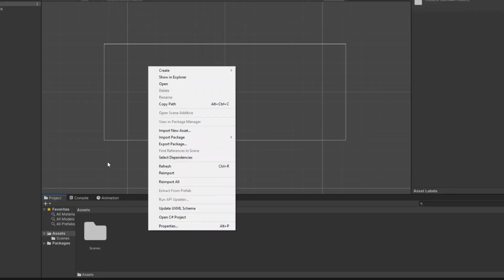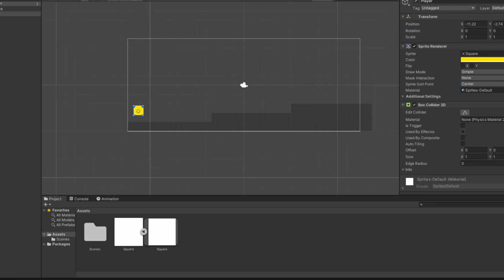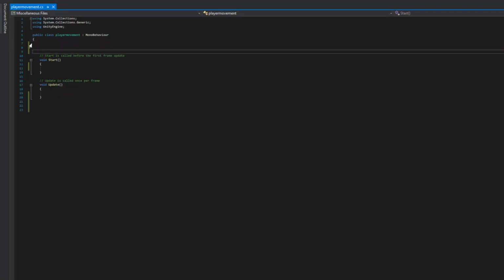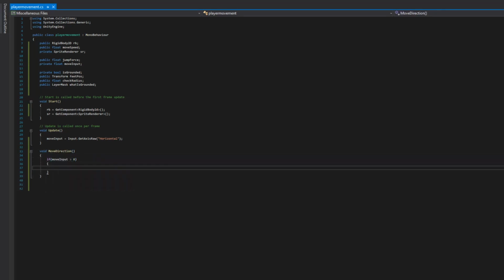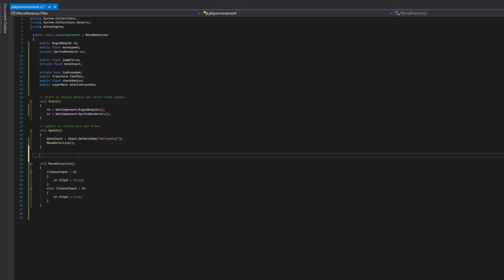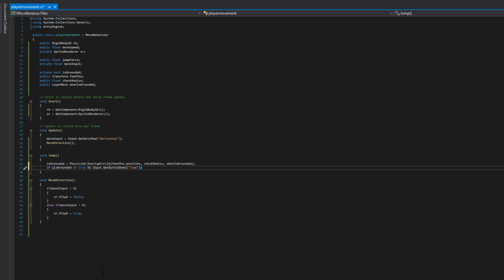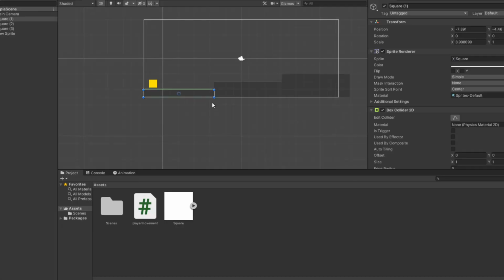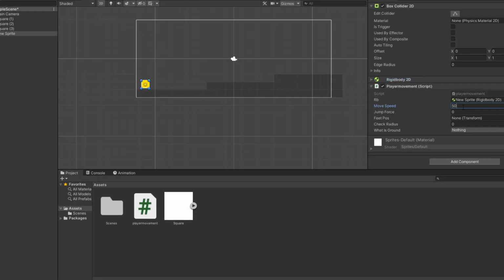Basic 2D Movement in Unity (Tutorial)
In todays video i will be showing you basic 2d movement in Unity :)